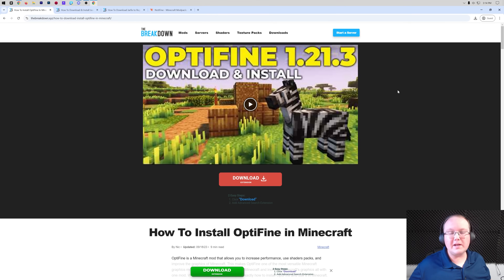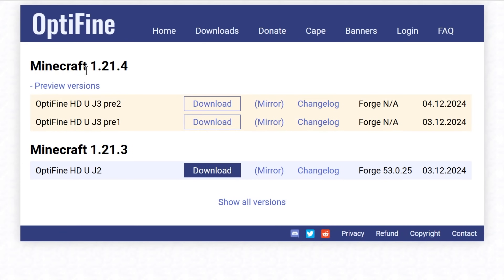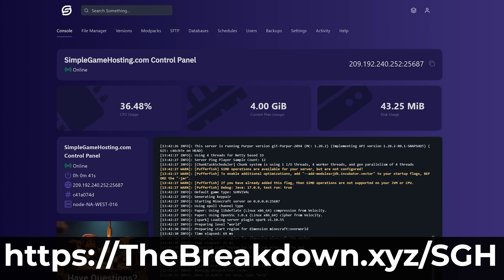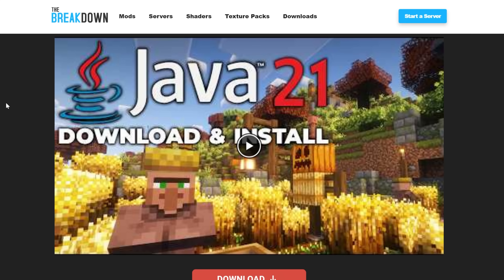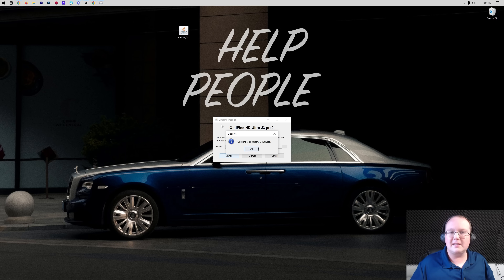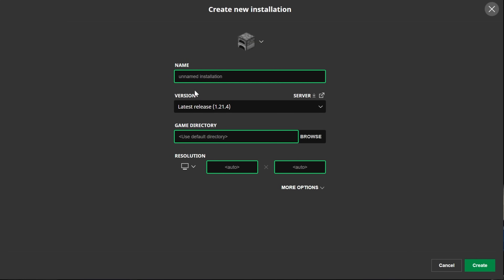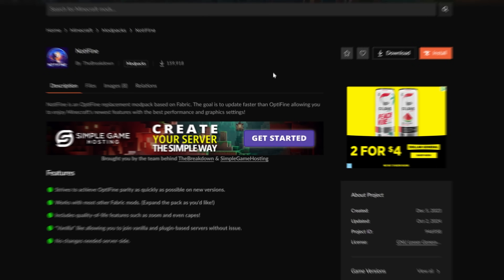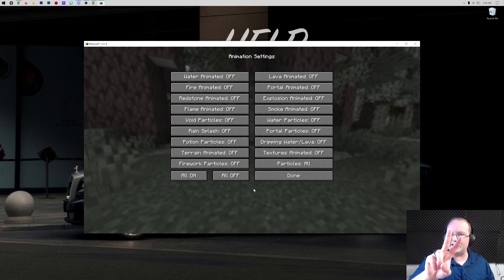How To Download & Install OptiFine (Minecraft 1.21.4)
If you want to know how to download and install Optifine 1.21.4, this is the video for you! We go over exactly how to get Optifine 1.21.4 from where to download Optifine to how to add OptiFine to Minecraft 1.21.4 and start using it for things like shaders, increased performance, and all of the incredible things that OptiFine adds to Minecraft 1.21.4.

About this video: OptiFine 1.21.4 is one of the most popular Minecraft mods ever made. The reason for this is that it adds in some incredible features such as better performance, more graphic options, and, of course, shaders to Minecraft 1.21.4. This video is our in-depth guide on how to download and install OptiFine for Minecraft 1.21.4. This will allow you to start using all of OptiFine 1.21.4's features, so let's get started!

First things first, you will need to learn how to download OptiFine 1.21.4. There is a link in the description above to our in-depth guide on getting OptiFine 1.21.4. On that page, click on the “Download OptiFine” button to go to OptiFine’s official download page for Minecraft 1.21.4.

Here, you will see all of the versions of OptiFine 1.21.4 versions. Next to the 1.21.4 OptiFine version, click on “mirror”, and it will take you to the 1.21.4 OptiFine download page. There, click on the “Download” button, and OptiFine 1.21.4 will start downloading. You may need to keep or save OptiFine depending on your browser.

Now, how do we install OptiFine 1.21.4 in Minecraft? Well, find the OptiFine file you downloaded, and right-click on it. Then, select “Open With” and “Java”. if you don’t have Java or the Java file doesn’t work, you will need to download Java 21. This is required for Minecraft 1.21.4 mods like OptiFine.

After you have the OptiFine installer open, click on “Install” and OptiFine 1.21.4 will install. The only reason you may have issues getting OptiFine installed is because Minecraft or the Minecraft Launcher are open, make sure both of these are closed, or you have never played Minecraft 1.21.4 before.

Once you have OptiFine 1.21.4 installed, how do you play Minecraft with OptiFine? This is all done in the Minecraft Launcher. Open up the Minecraft Launcher and select “Installations” at the top. Here, you should see a OptiFine installation. If not, make sure “modded” is checked in the top right.

When you find your OptiFine 1.21.4 installation, play Minecraft using it. You have to play Minecraft using your OptiFine installation in order for OptiFine to be active and to use its features.

In Minecraft, it’s kind of hard to see that OptiFine 1.21.4 is active. You will need to go Options and Video Settings in order to see what OptiFine offers and change its settings. This includes things like adding shaders to Minecraft 1.21.4 with OptiFine, increase FPS by changing animations or other performance settings, or even turning things on like connected textures for resource packs.

With that being said, you now know how to download and install OptiFine 1.21.4 in Minecraft. We will try our best to help you out.

Otherwise, if we did help you learn how to use OptiFine in Minecraft 1.21.4,  please give this video a thumbs up and be sure to subscribe to the channel if you haven’t already. It really helps us out, and it means a ton to me. Thank you very, very much in advance!